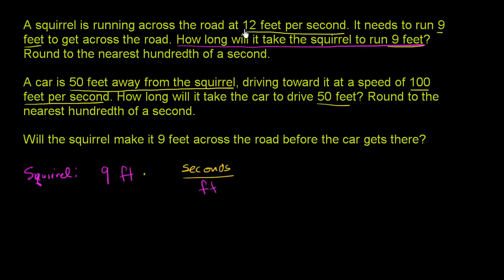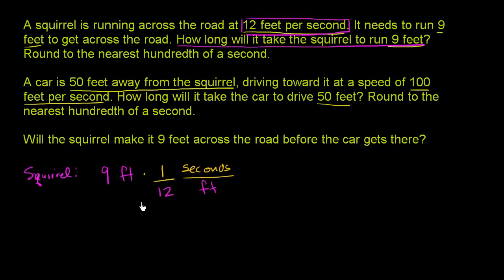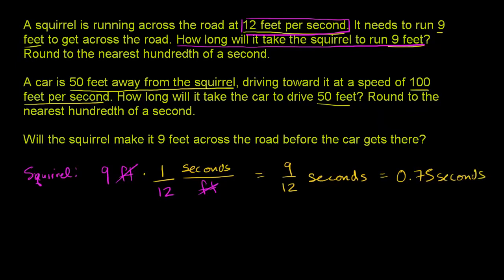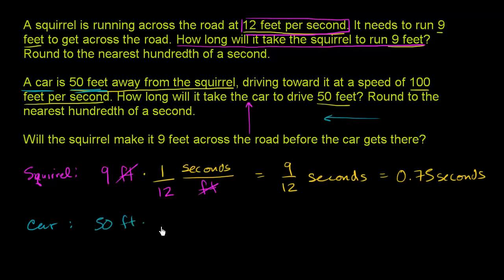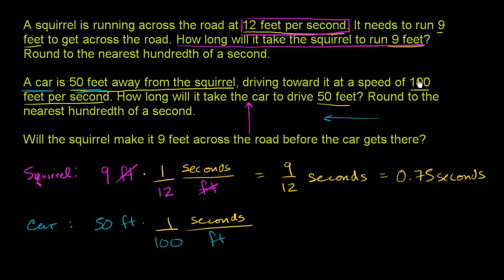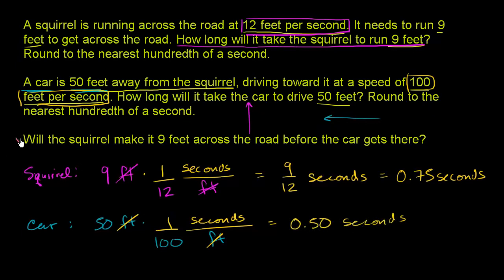Math Pre-algebra - Worked example Rate problem